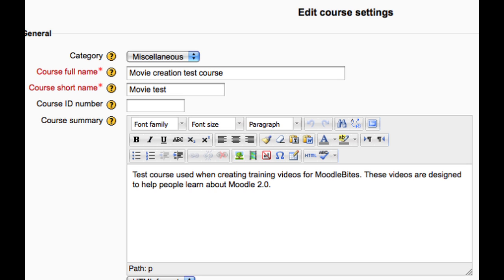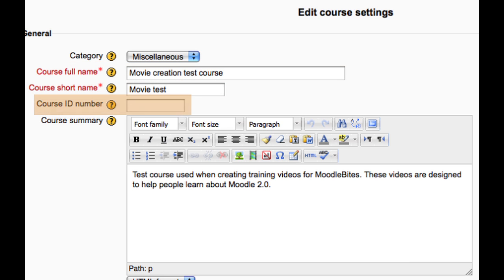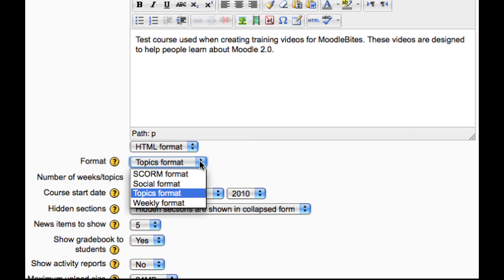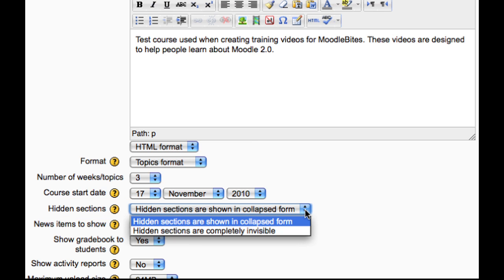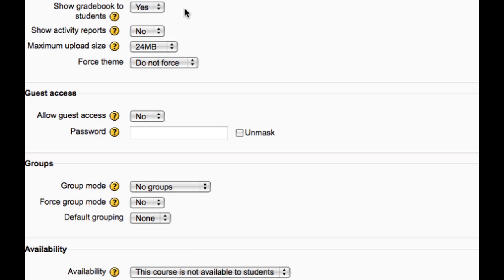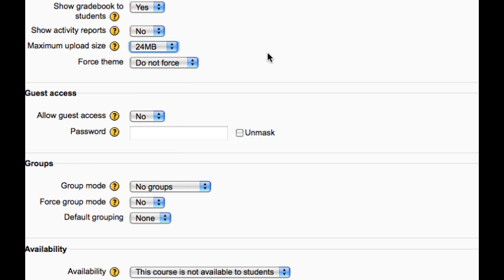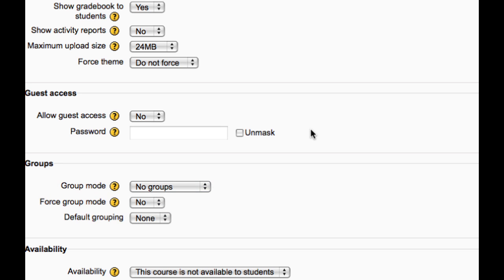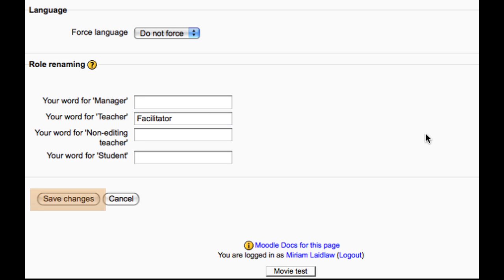Moodle 2 Creating a Course and Course Settings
This video looks at the course settings page in Moodle 2.0, which is the same page you get when you create a new course from scratch.